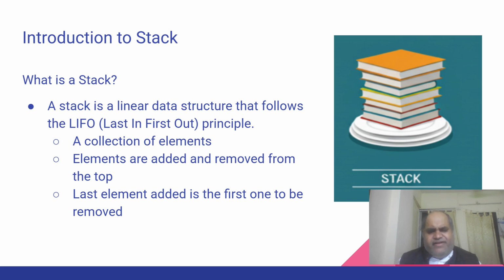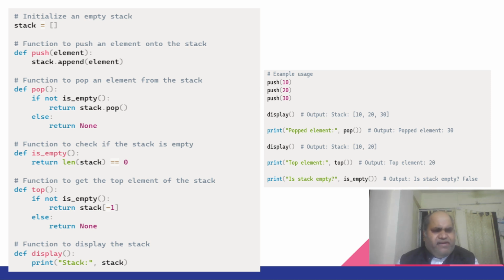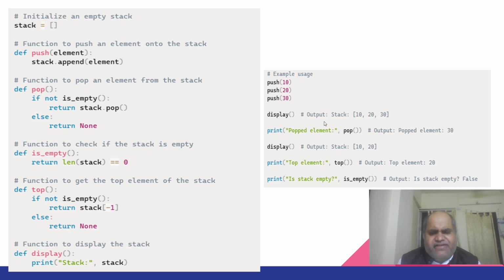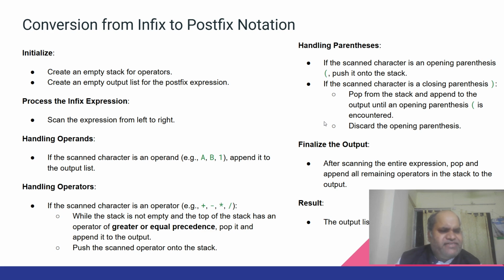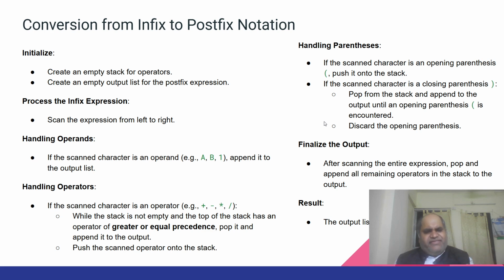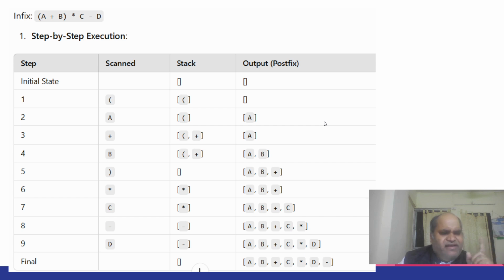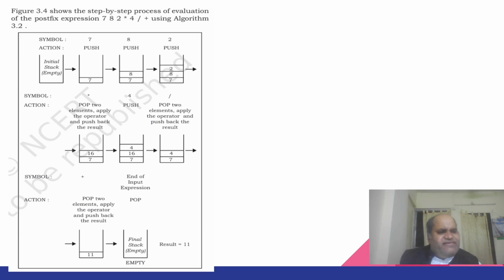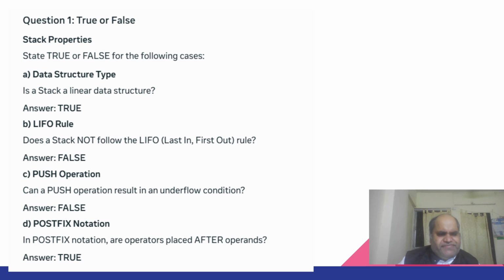Master Stack, Queue & exam-ready coding examples | CBSE Board Computer Science Data Structure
Master key data structures for CBSE Class 12 Computer Science with this comprehensive video!  | PYQP Solutions!

In this session, you'll learn:

🚀The basics of Python Exception Handling
🚀 Learn Stack and Queue concepts, Infix to Postfix Conversion,
🚀 Postfix Evaluation, and practical Python simulations.
🚀 Get exam-ready with coding variations like finding the largest odd item on a stack
🚀 Perfect for CBSE board exam preparation and gaining confidence in data structures!